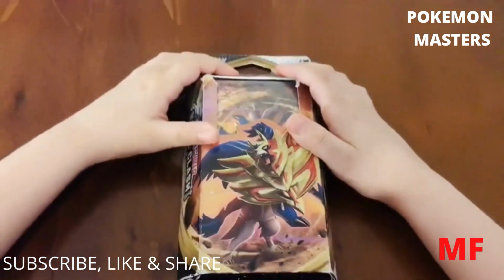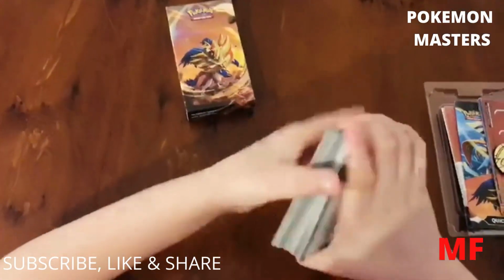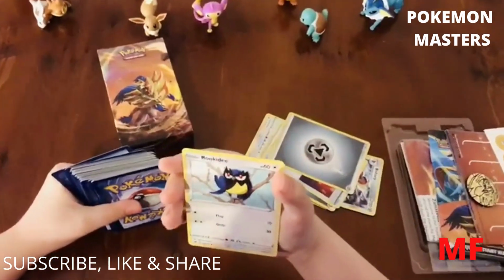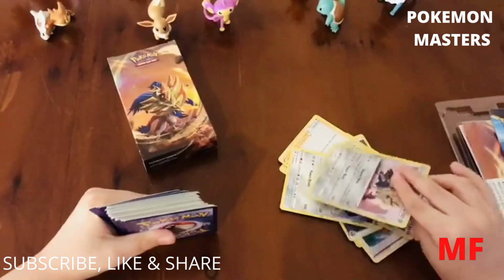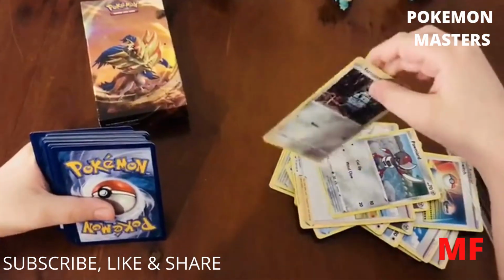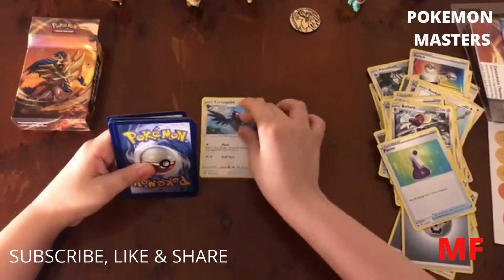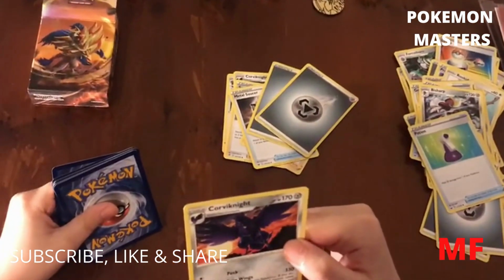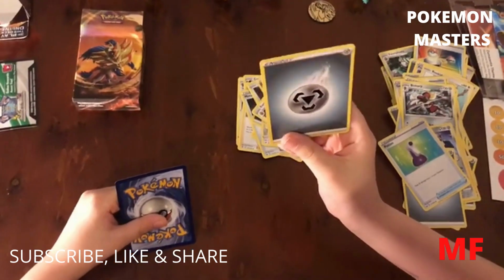POKEMON ZAMZENTA THEME DECK, LIVE OPENING THE PACK EXPERIENCE THE FUN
POKEMON MASTERS  ARE OPENING NEW POKEMON REBEL CLASH ZAMAZENTA  THEME DECK